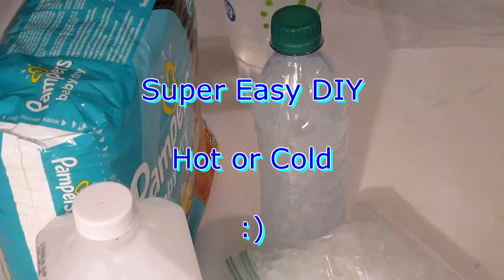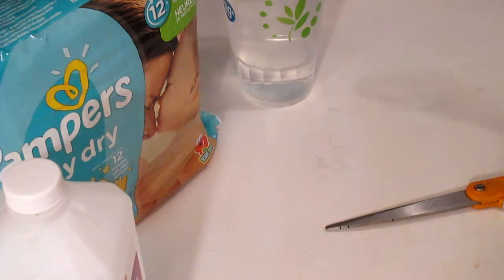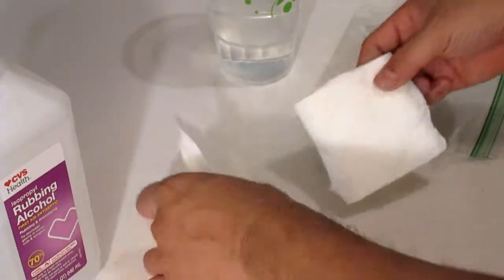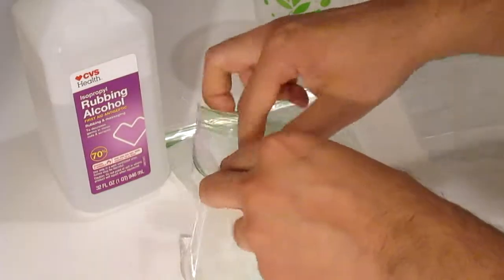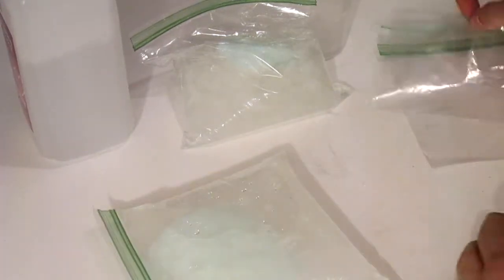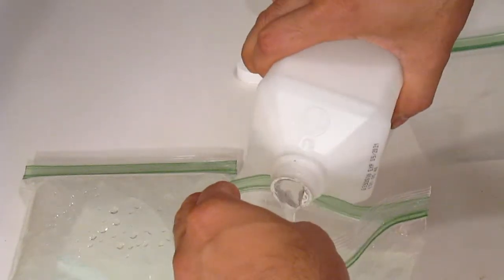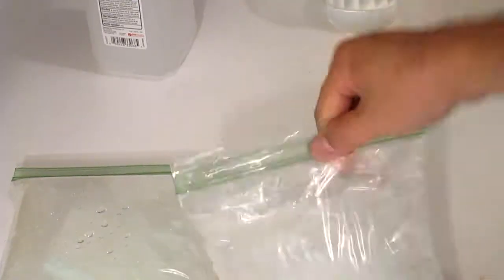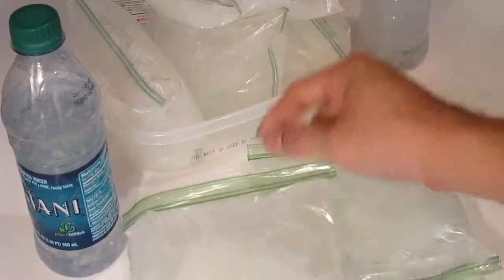DIY Hot or Cold Gel Ice Pack - Baby Diaper Pampers + 70% Isopropyl Alcohol + Zip Lock Bag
▶▶ You can easily make Re-Usable Hot or Cold Gel Ice Pack using simple and easy parts + ingredients.  All you need is Baby Diaper Pampers + 70% Isopropyl Alcohol + Zip Lock Bag .  Save tons of money by doing it yourself. You can also use this for your Pets Dog or Cat during the Summer or even using in Winter as Heat / Warming Pad.

▶▶ Part List Example:

1- 4 Zip Lock Bags

2 - 2 Ounces of 70% Isopropyl Alcohol

3 - 1 Medium Baby Diaper Pampers

4 - 64 Ounces of Water

▶ NOTE:  You can make as much as you want or needs!

▶▶ Warning Safety Notes:  Sodium Polyacrylate is toxic if swallowed and exposure to the eyes should be avoided. Sodium Polyacrylate crystals can be harmful to nasal membranes as well, and should not be inhaled.

▶▶ WARNING: WEAR A MASK DURING MAKING THESE!

These Video(s) on my Channel is mainly for entertainment purposes only and due to factors beyond of my control, I cannot guarantee against unauthorized modifications of this information, or improper use of this information. I assumes no liability for any property or personal damage that may arise from doing a Repair or your DIY Projects or Vehicle after watching any of my DIY or Repair Video's. No information contained in this video shall create any express or implied warranty or guarantee of any particular result. NOTE: Any injury, damage or loss that may result from improper use of tools, equipment's, or the information contained in this Channel / Video is the sole responsibility of the User / Users.

1- DO NOT COPY WHOLE or PARTS OF THE VIDEO
2- DO NOT POST THE VIDEO WITHOUT PERMISSIONS
3- THIS IS A COPYRIGHT VIDEO.

:D